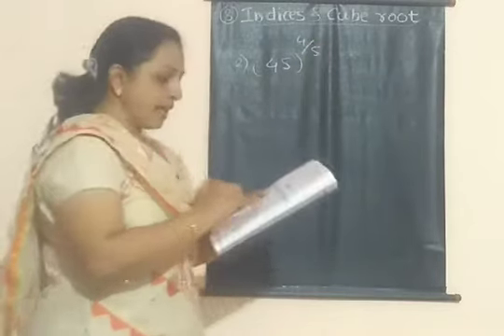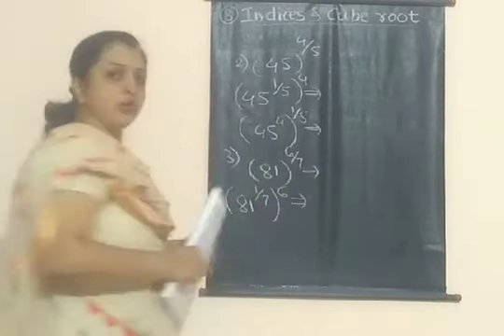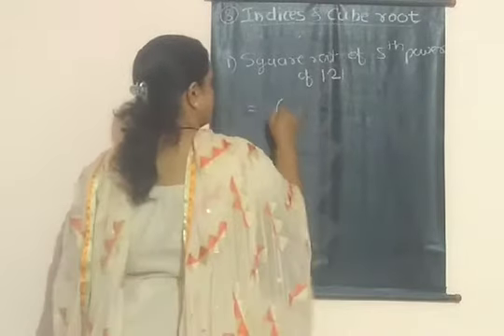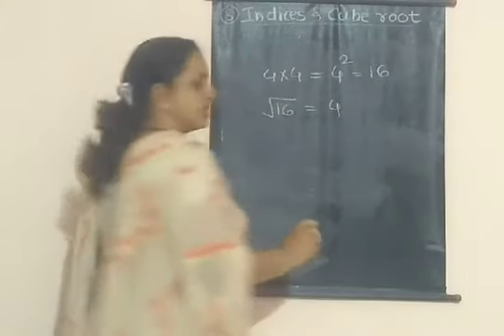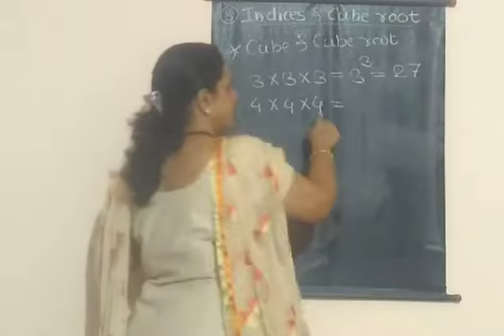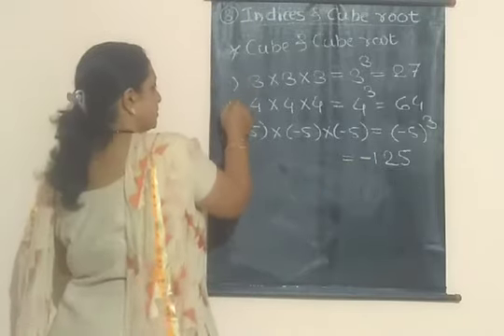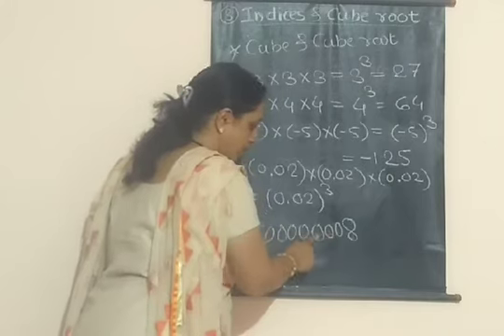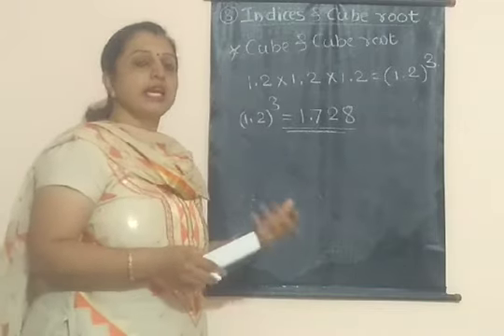Std-Vlll/ Sub-Maths/ Lesson No 3/ Lect No 3